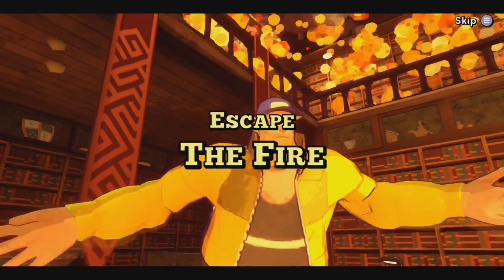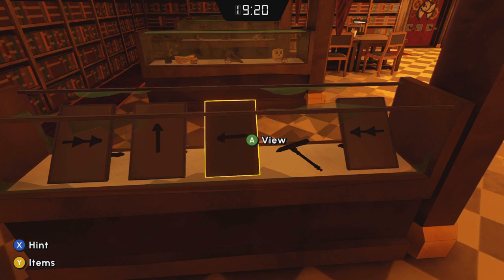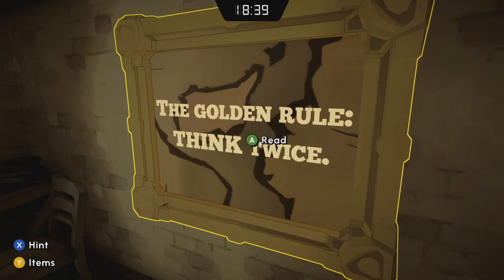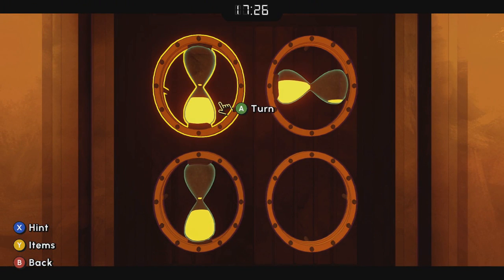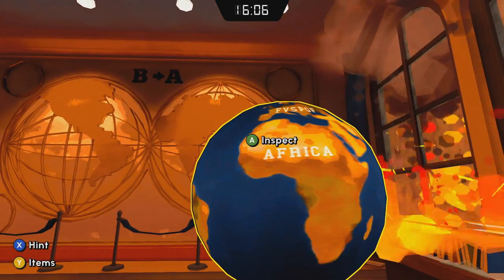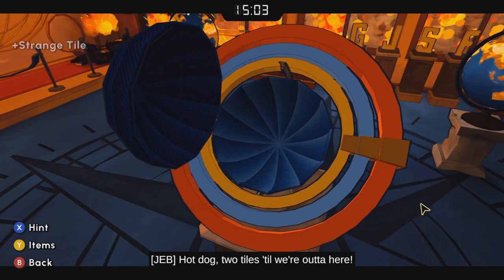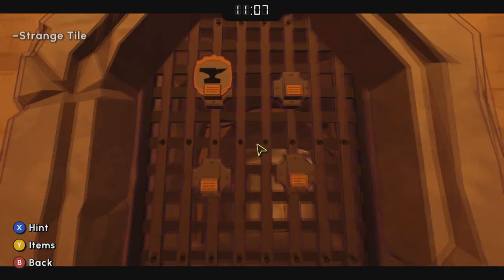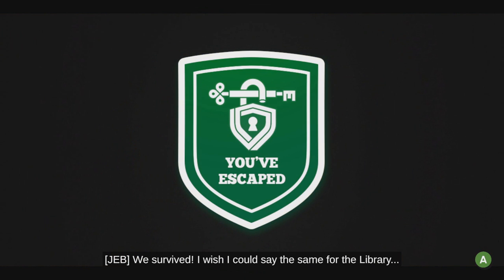Escape the Fire - Escape Academy - How to Get out of the Burning Library Building?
How to complete the cogito ergo sum puzzle? How to open the door with clocks? How to complete the upside room? The treasure chest combo combination in the upside room? How to do the hourglass door stained glass?